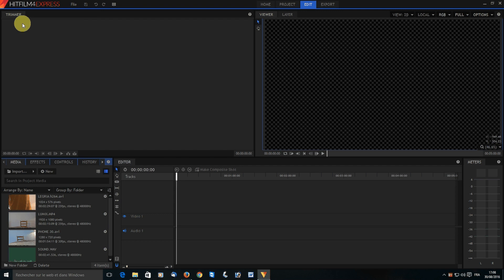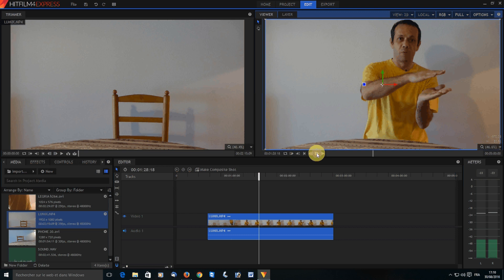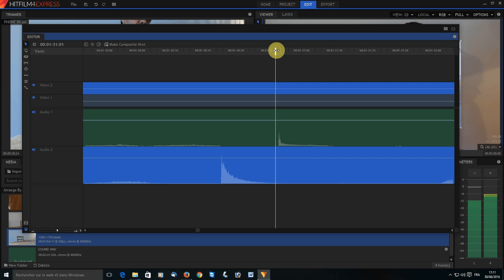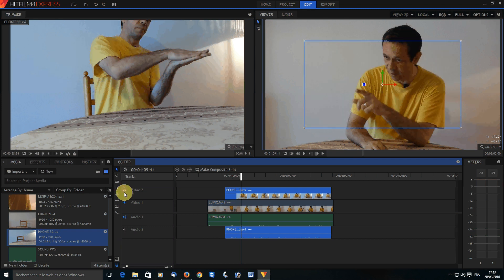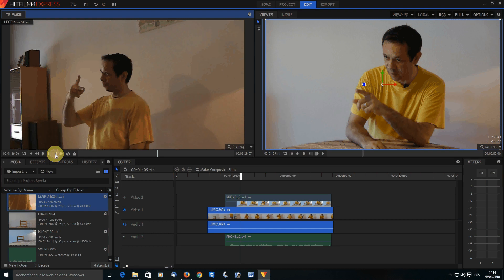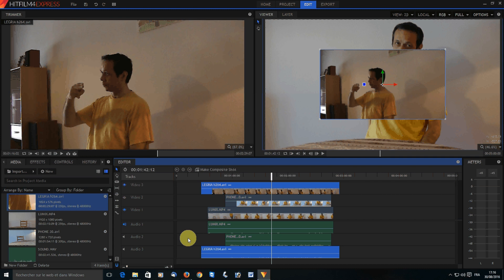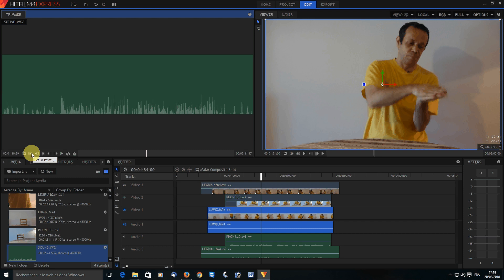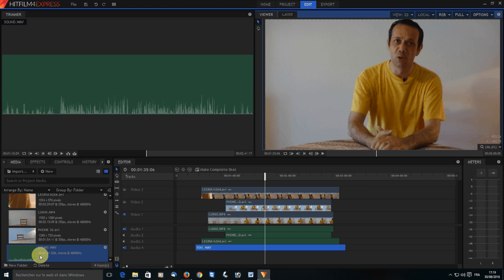How to manually sync videos and sound in Hitfilm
Hitfilm doesn't have an automatic sync feature. Doing it by hand is very easy though, and if both files you want to synchronize (video / video, video / audio or audio / audio) have a distiguishable precise detail you can use, it's done in a few seconds.

- use the "Edit" workspace layout so as to have two viewers
- put one file (video and/or audio) on the timeline and stop the playhead as precisely as you can on the "distinguishable detail" (sharp movement and/or sharp sound).
- clic on file #2 to make it appear in the trimmer viewer, look for the same detail and set an in-point (this will work as a mark).
- bring that clip onto the timeline, bringing the in-point where the playhead is. Now drag the left side of that same clip to the left so you will have the whole length on the timeline (and not only what was after the in-point).
- the clips should be pretty much in sync at this point. If both have a usable audio track, zoom in on them a good deal, spot the "distinguishable sound" (hopefully a sharp peak), clic and drag the one from clip #2 until it's aligned with that of clip #1 one. It's a good idea to set the playhead on the peak on clip #1's track to see when to release the mouse button.

Done :-)